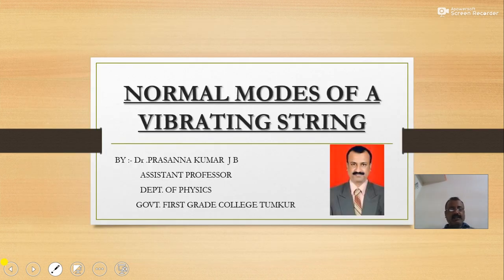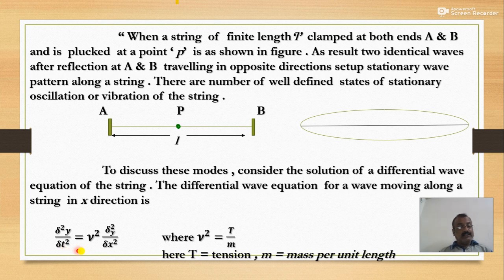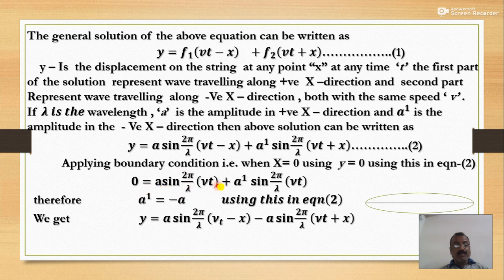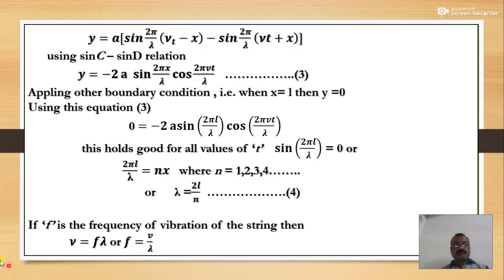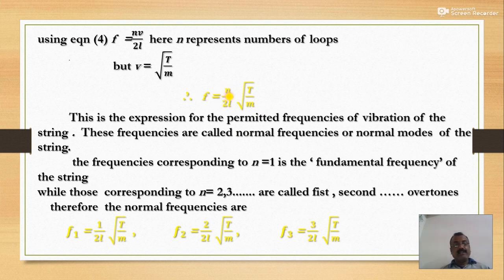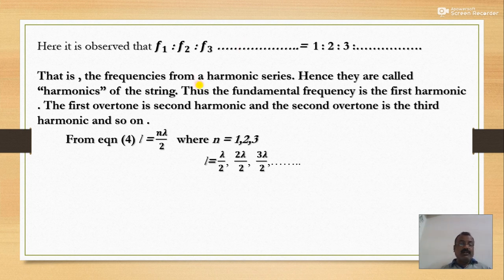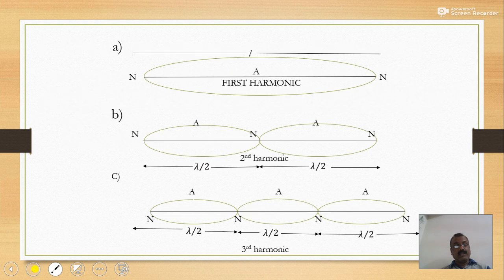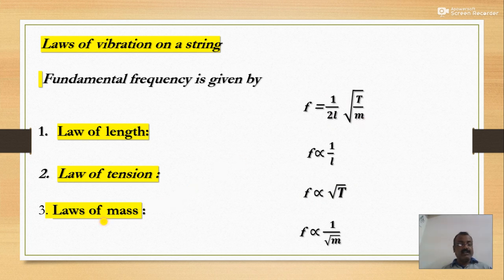Wave motion class 5 Normal modes of vibration